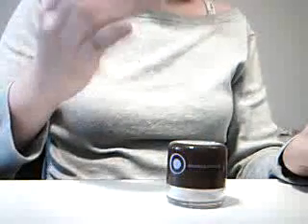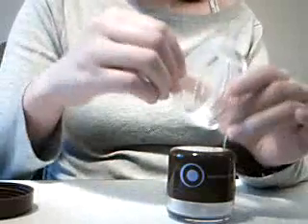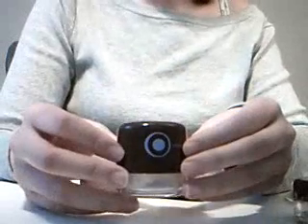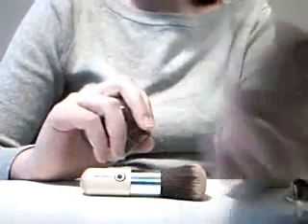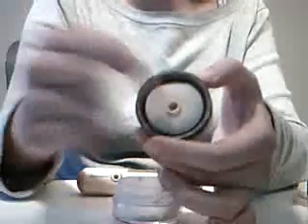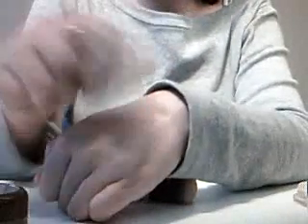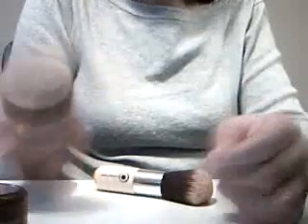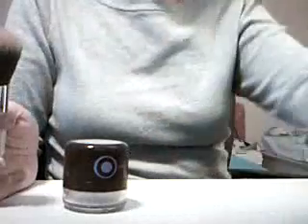Review: Everyday Minerals Powder Puff Jar and Mixing Jar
Two great tools of EDM